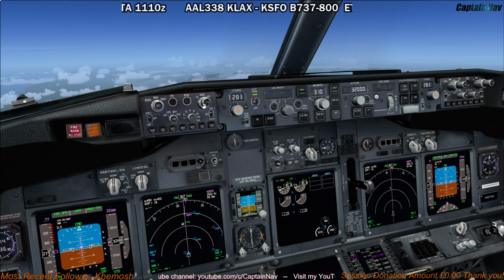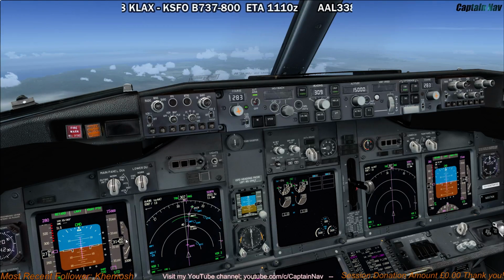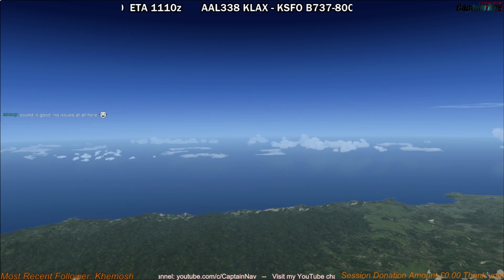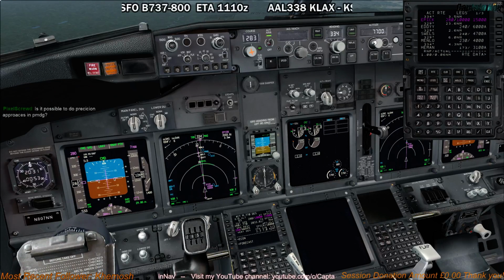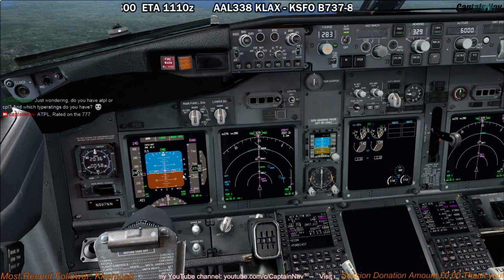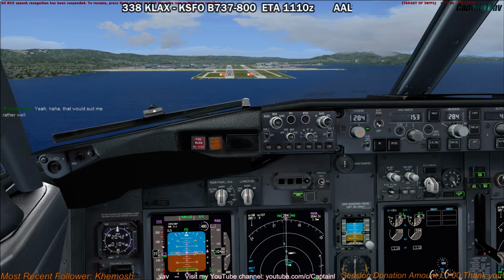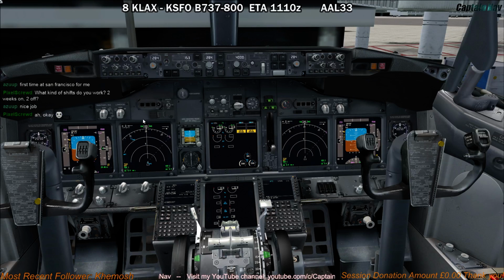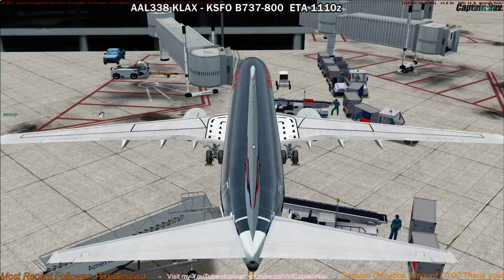[FSX] PMDG 737 NGX | Los Angeles (KLAX) to San Francisco (KSFO) Part 2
Welcome to part 2 of this full flight from Los Angeles (KLAX) to San Francisco (KSFO) on the PMDG 737 NGX.

This is the arrival into San Francisco. In thismpart of the movie, we will see the descent, approach, and the ILS approach runway 28L in San Francisco for a cool landing. Enjoy!

Assisting me on the flight are Multi Crew Experience (the copilot) and Ground Services X (the ground crew). Weather with Active Sky Next.

If you like the video, please give me thumbs up and share the video with your friends and on social media.